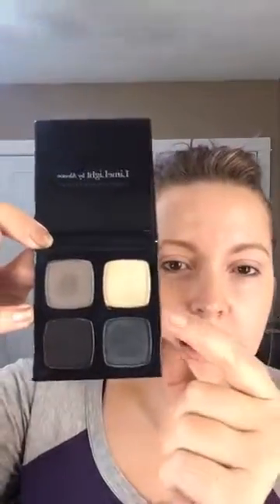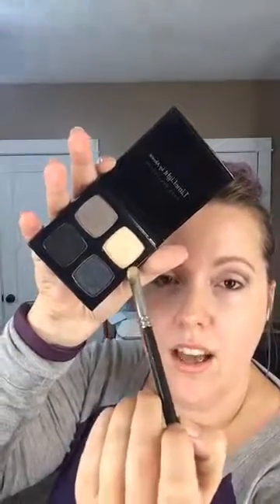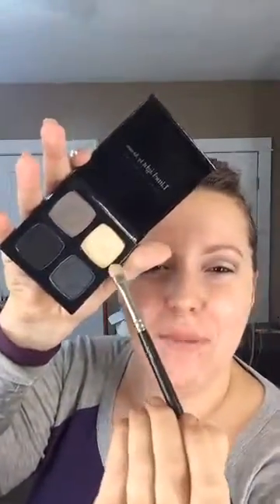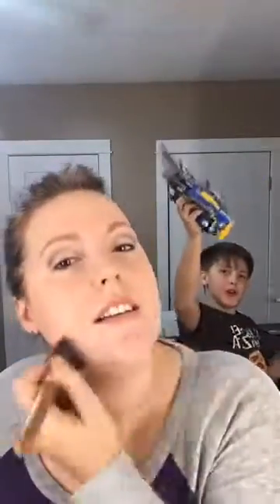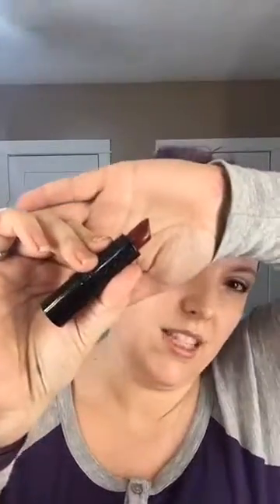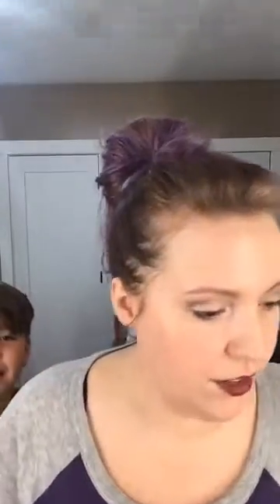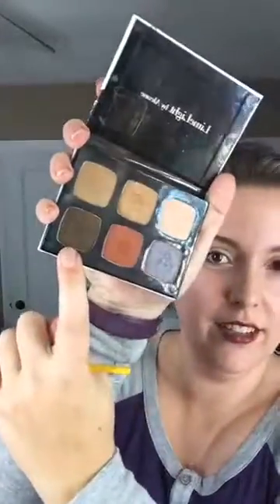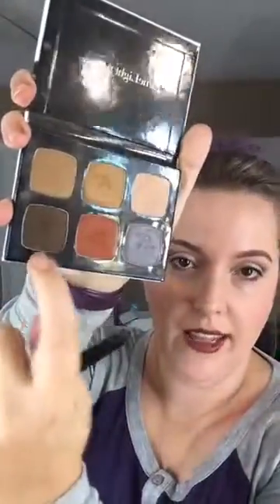GRWM! LimeLight Onyx Collection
Get ready with me and watch my kids totally crash my first live video :/ . I used the Onyx Collection for the eyes, Botanical Foundation in Olive 1, Perfect Mascara and Perfect Blush all from LimeLight by alcone.